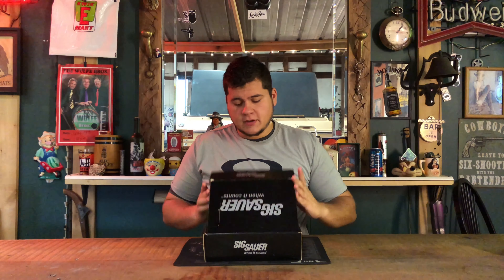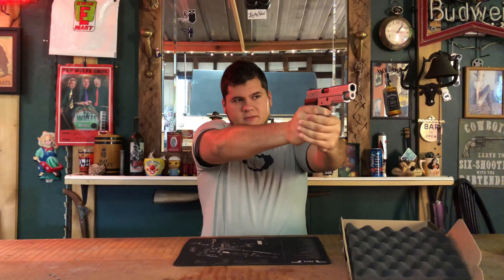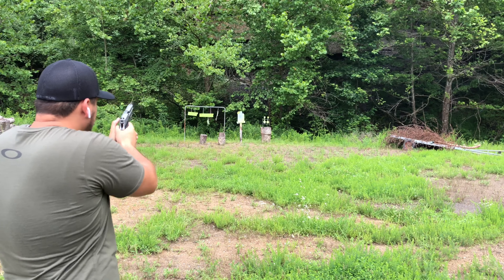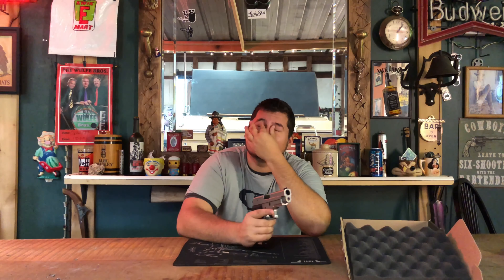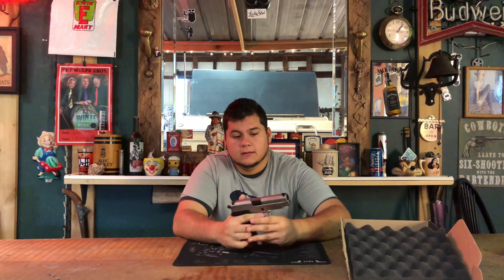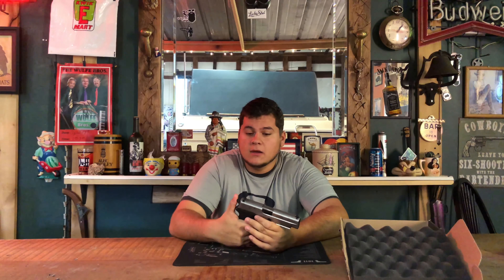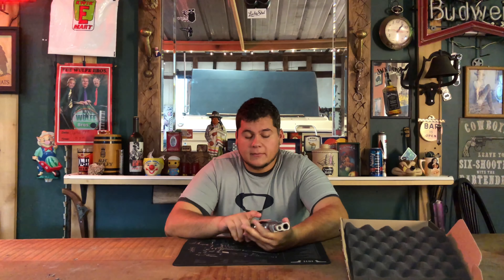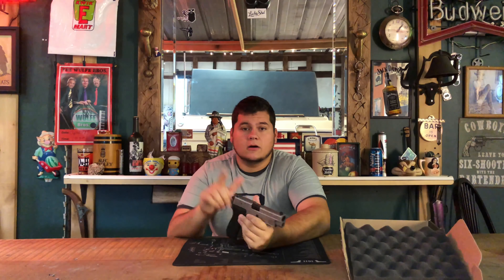P220 SST Range Review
Hey guys, today we will be reviewing the Sig Sauer P220 45 ACP.

God Bless!

Like Our Page On Facebook:
GoldenWebb

Would you like to send us fan mail or something to feature on the channel? Send it to
126 Rhodes Street
Manchester Kentucky
40962

Edward Godic
Bryant
RUNE SLEMDAL